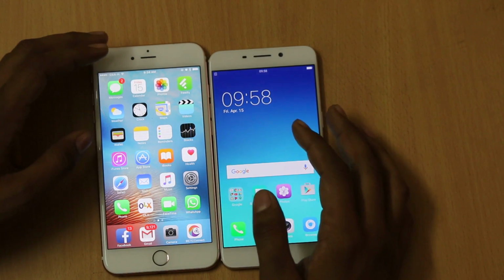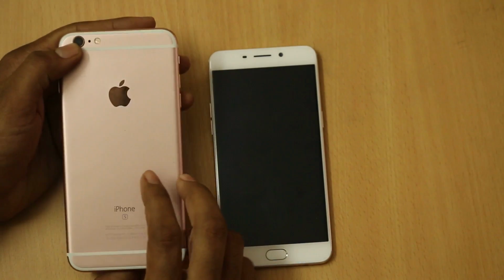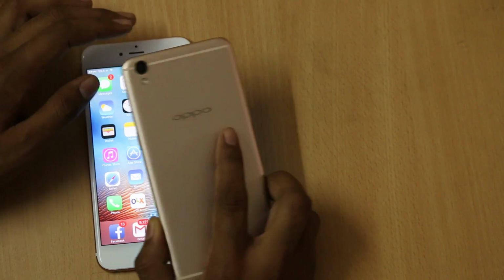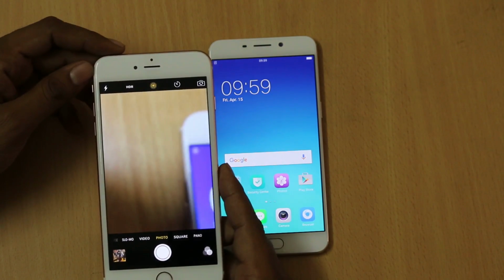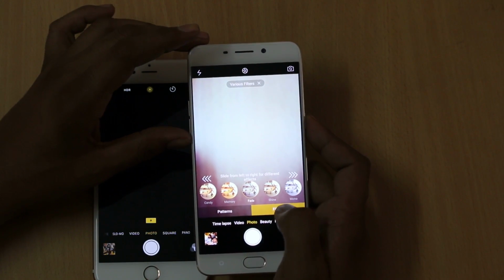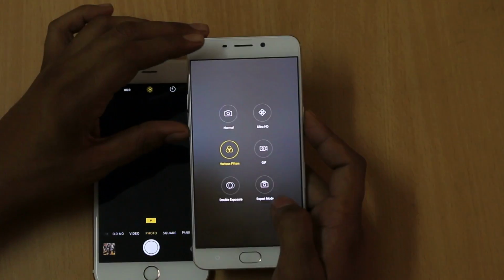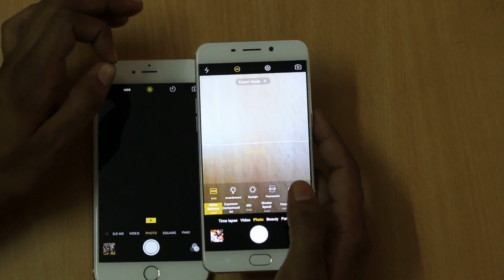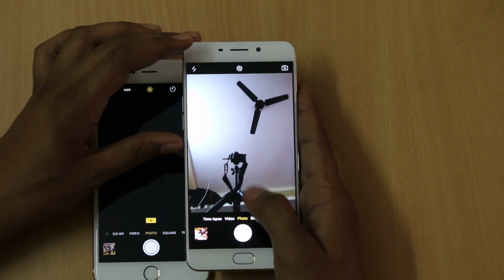[Camera Interface Review] Oppo F1 Plus vs iPhone 6S Plus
Comparing camera interface of OPPO F1 Plus and iPhone 6S Plus, the  OPPO F1 Plus has more number of features compared to the iPhone 6S Plus. The camera image quality is also better when images taken in low light.